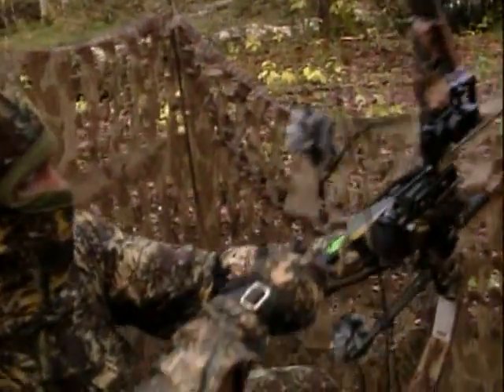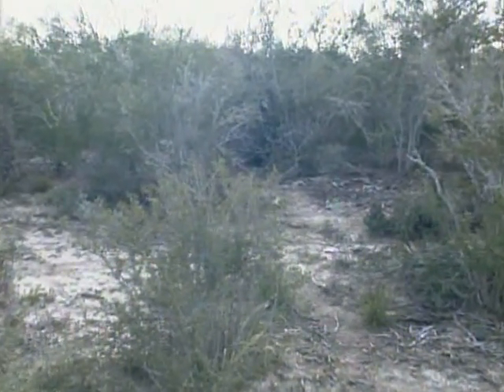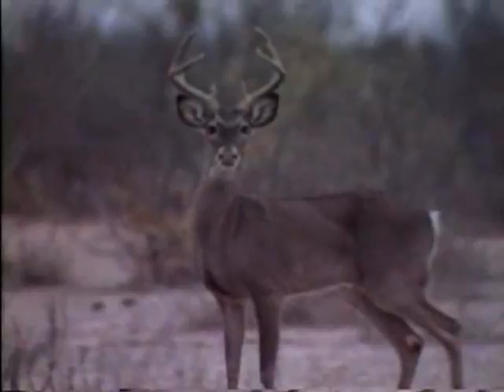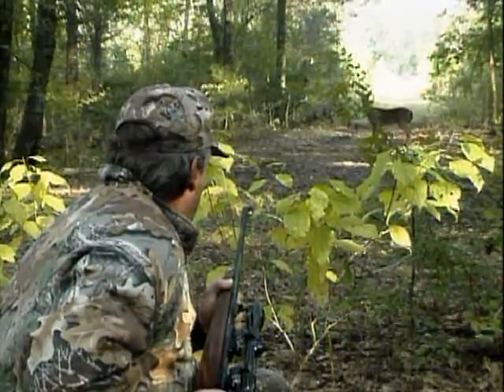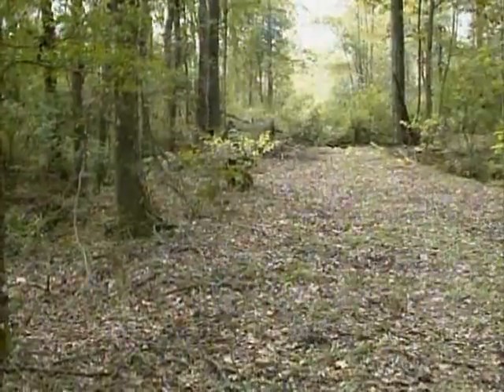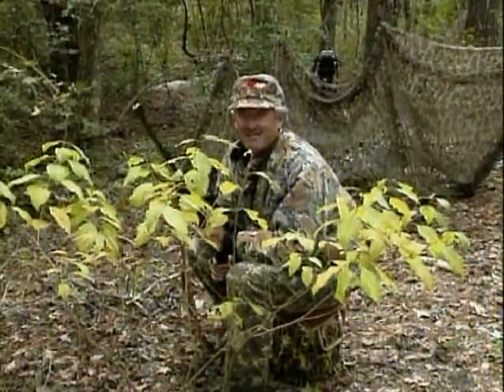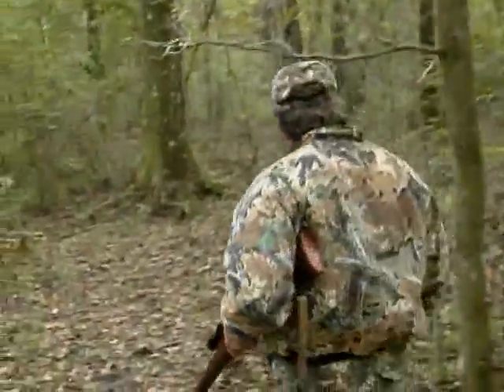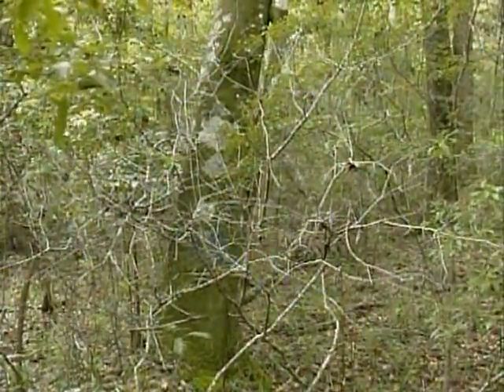Grady's Amazing Shot...Buck Down!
Deer Hunting with Grady Warren